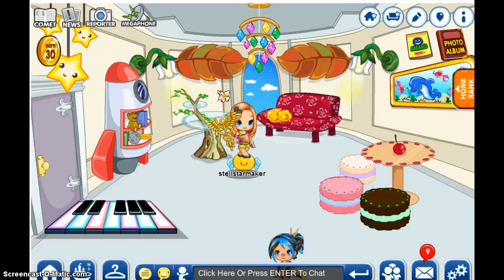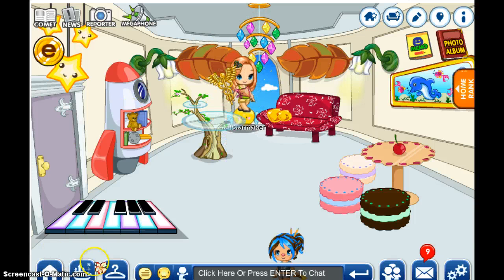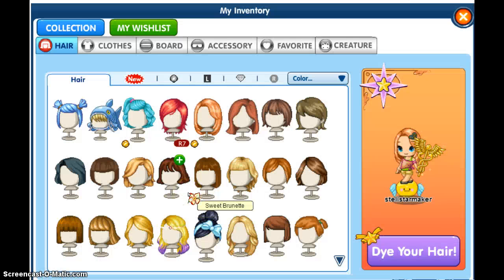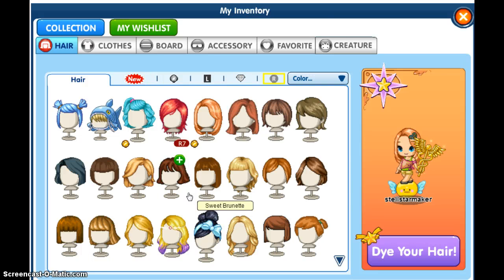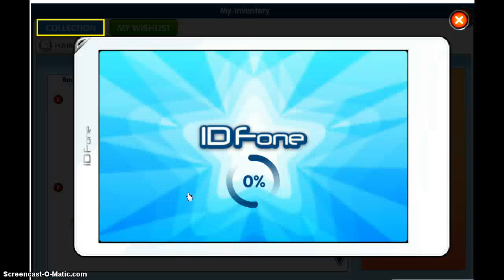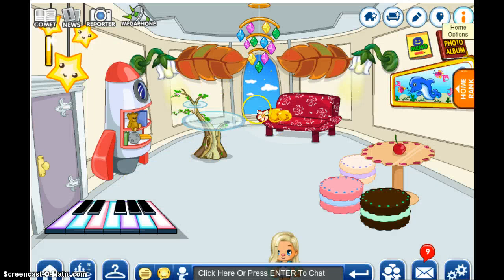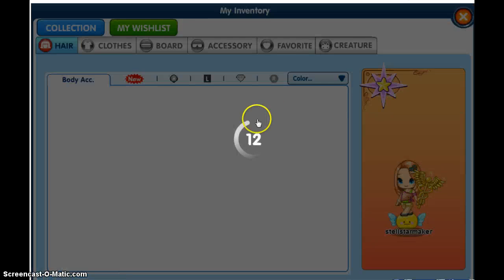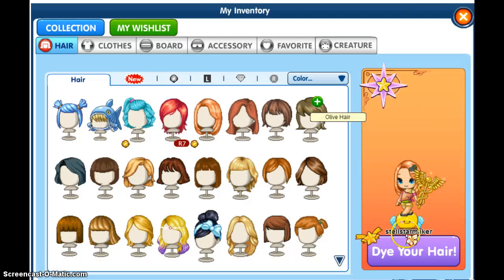How To Fly SUPER EASY!